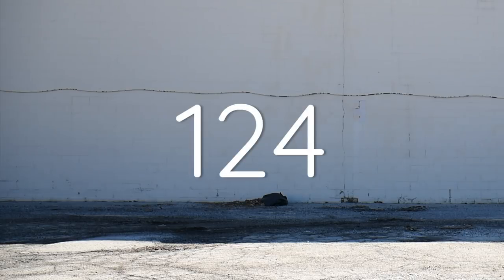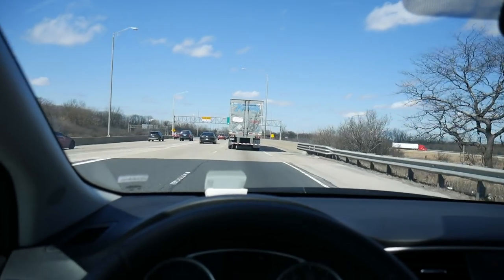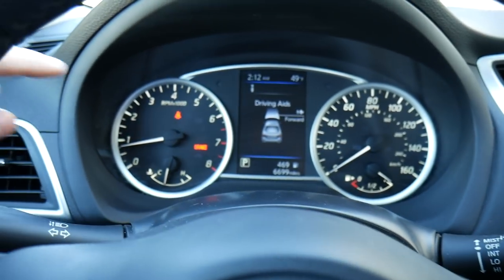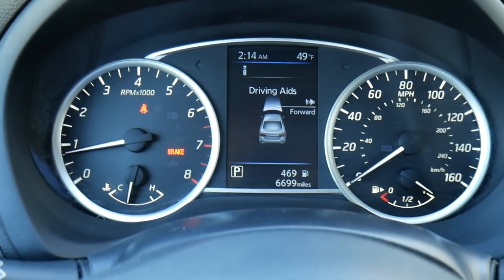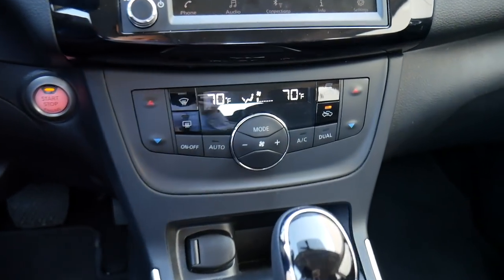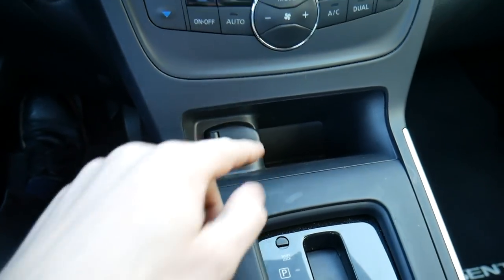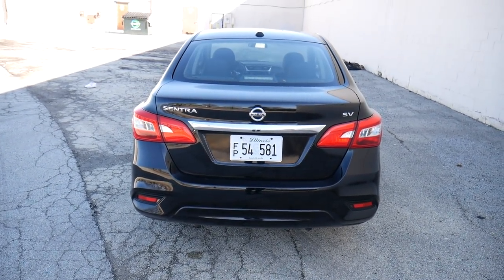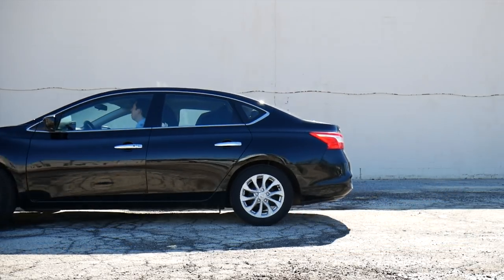2019 Nissan Sentra SV (B17) // review, walk around, and test drive // 100 rental cars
This is rental car number 124 and today I'm driving the 2019 Nissan Sentra SV

NOTES:

Year: 2019
Make: Nissan
Model: Sentra
Trim: SV
Type: Compact Car that seats 5
MSRP: $19,090

Nissan has been making the Sentra since 1982.  And this is the seventh generation of the vehicle...so it's been around for a while.

+ 16" 10-spoke aluminum-alloy wheels

UNDER THE HOOD:

Transmission: Xtronic CVT (Continuously Variable Transmission) with Overdrive
Horsepower: 124 @ 6,000 rpms
MPG City: 29 city
MPG Highway: 37 highway
Fuel Tank Capacity: 13.2 gallons
Cost for a full tank:  Gas by me has gone up to $2.99 a gallon lately. which means you can fill the Sentra up for about $39.47

HANDLING:

No issues. I felt comfortable turning at high speeds and parking the car.  It's response and feel like it hugs the road well.

ACCELERATION:

It's fine. I couldn't find a reliable 0 to 60 time online, but my experience was around 9 to 10 seconds. So, it's not a super fast car. But there's nothing wrong with the acceleration on the Sentra. I didn't have any issues in the 2 days I drove this vehicle. But. if you like a faster ride, there are definitely quicker options at a $19,000 price point.

FINAL THOUGHTS:

Simple reliable car that gets great gas mileage. But I bet you could get one for a decent price and it'll probably last you for many years to come.

3 stars